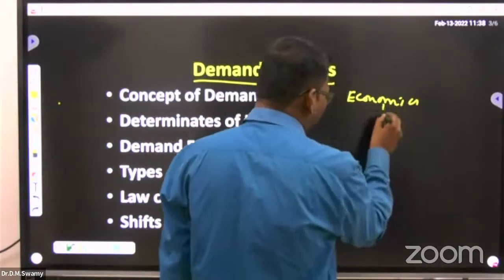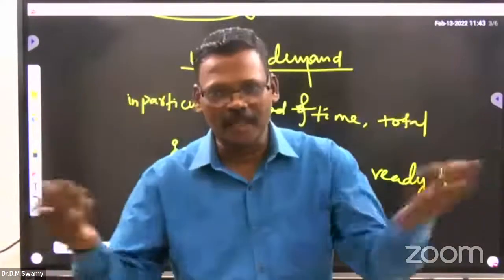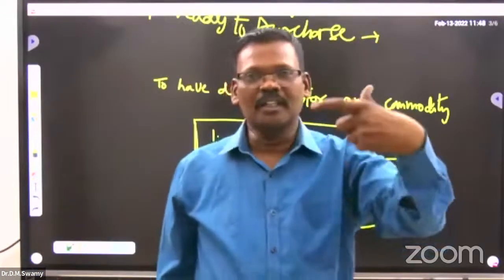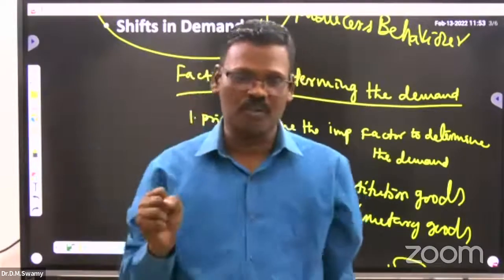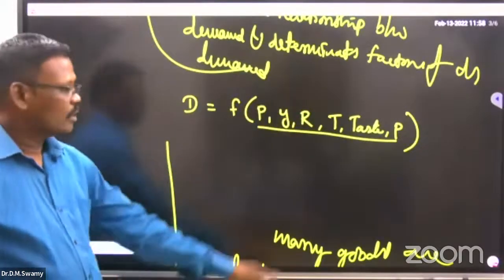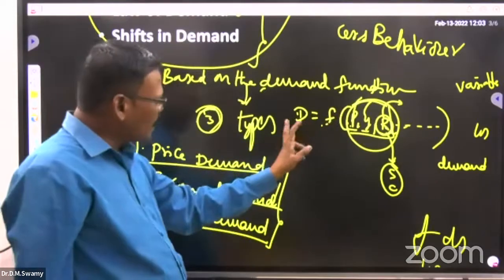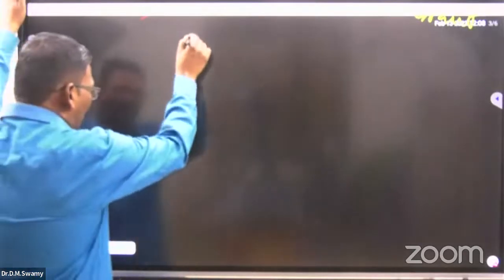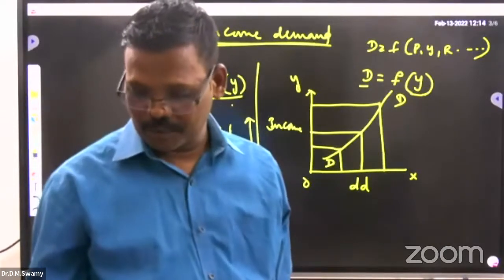UG 1st Semester Economics (English Medium)